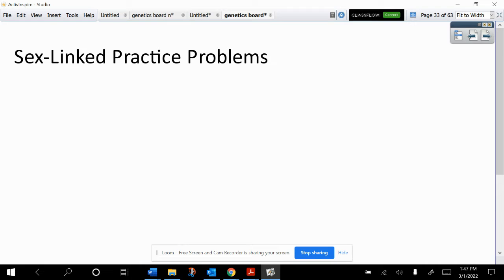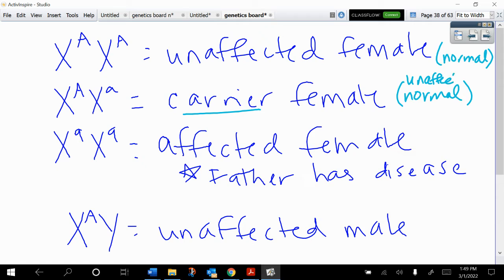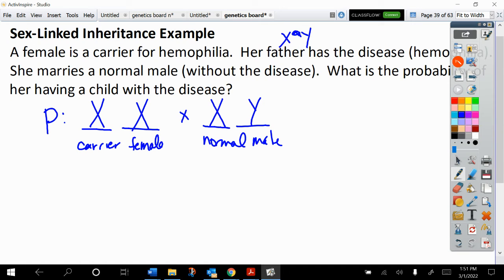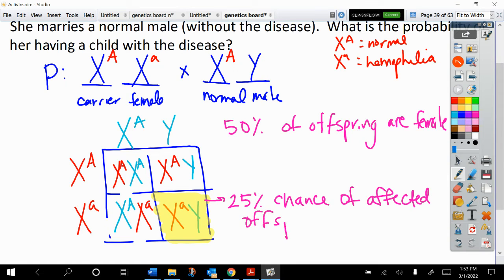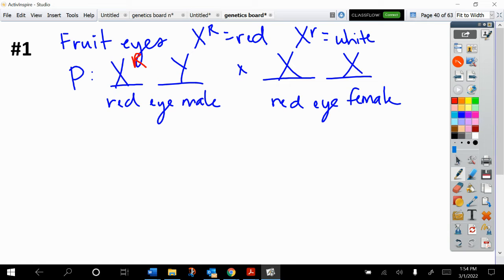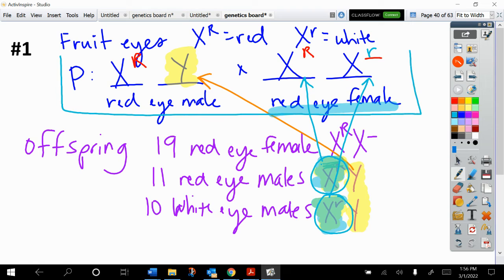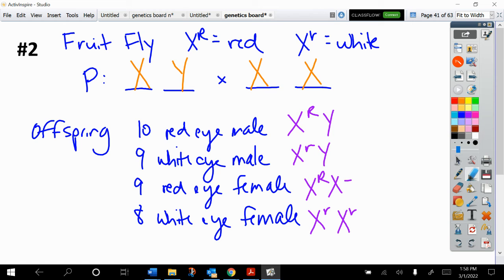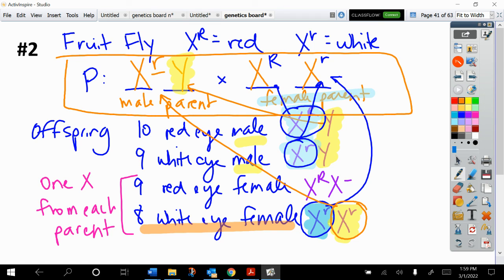Sex Linked Inheritance intro and problems